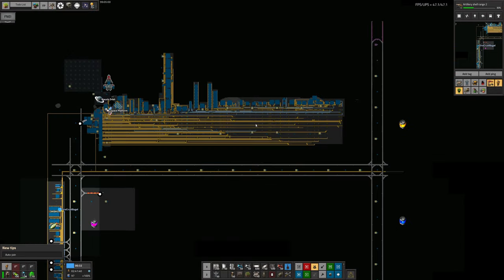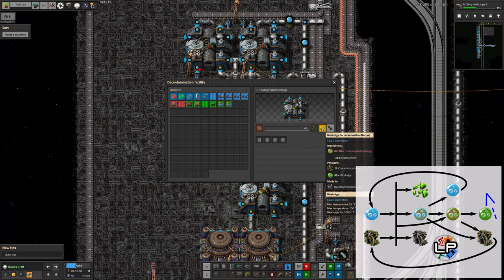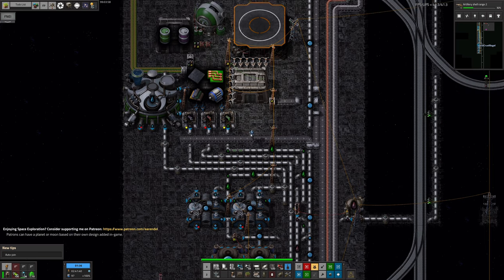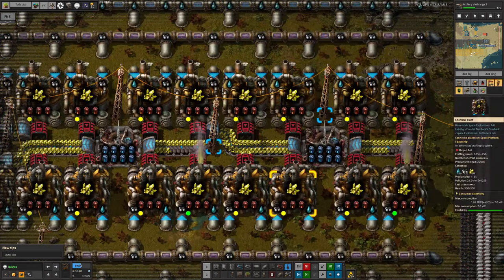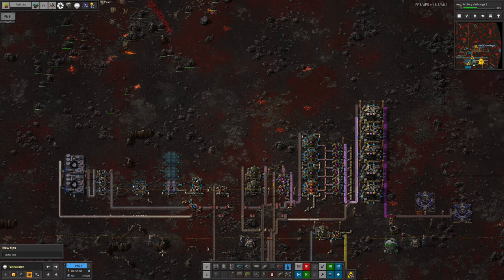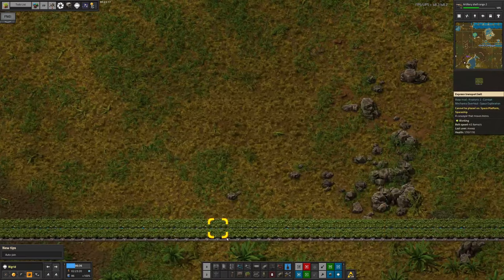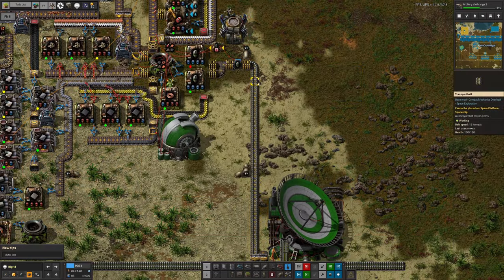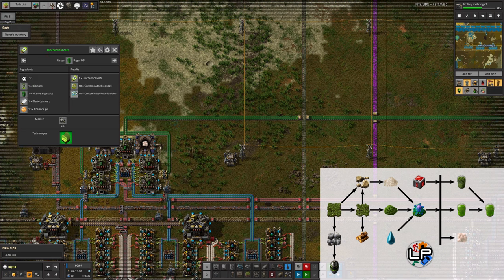S2-E10 pt1 - Rubbish! - Laurence Plays Factorio: Space Exploration 0.6 + Krastorio²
I've finally escaped from Agneya and gone to work on the space station again, this time dealing with all the junk that's produced. Meanwhile, Marc has gone off investigating the weird organics...

Starring:
Laurence
Tristan
Mike
Marc